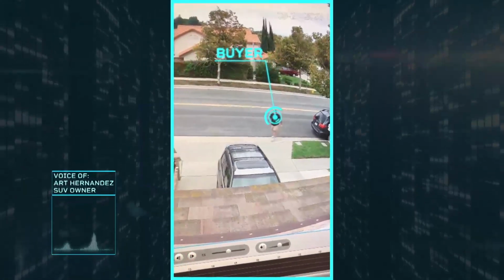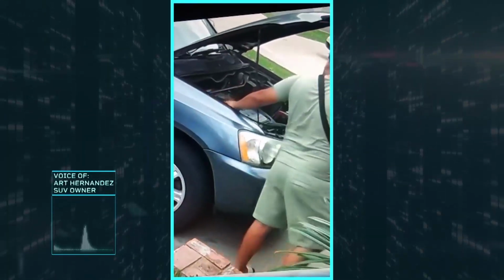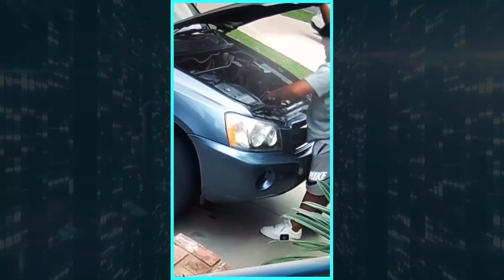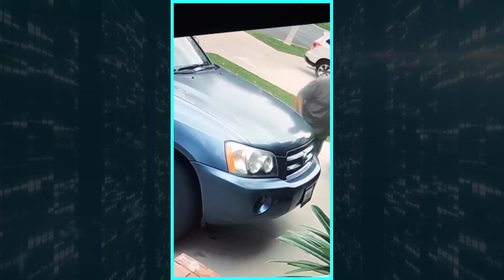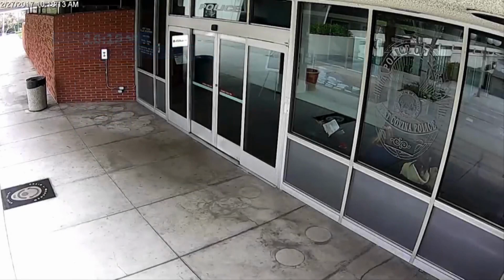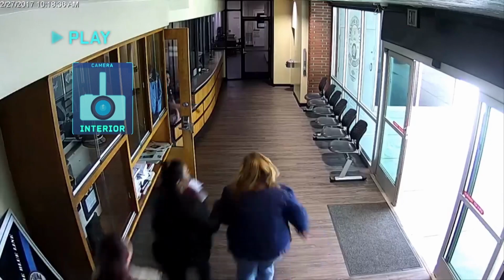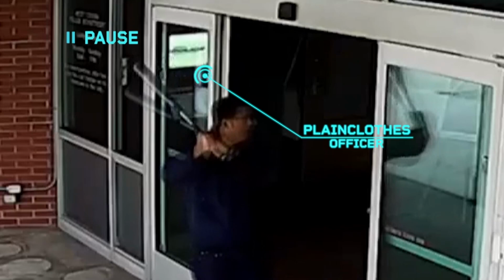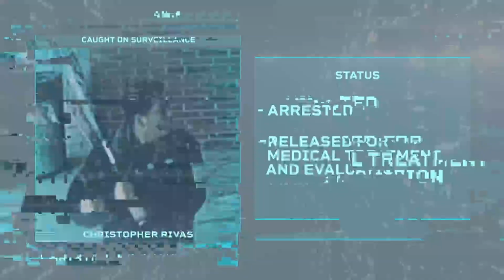A Car Sale Gone Wrong | Fox Nation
Check out this EXCLUSIVE clip from CrimeCam 24/7. A group of men sabotage a car sale and a man tries to smash a police station with a baseball bat. Watch to see more crazy crimes...

Give Fox Nation a try for FREE!

What is Fox Nation?
Fox Nation is an entertainment streaming service with unmatched access to exclusive shows featuring your favorite FOX hosts and unapologetically patriotic content. Get the app that America is Streaming.

Shop!
Love Fox Nation?